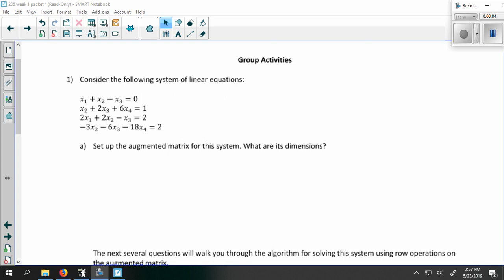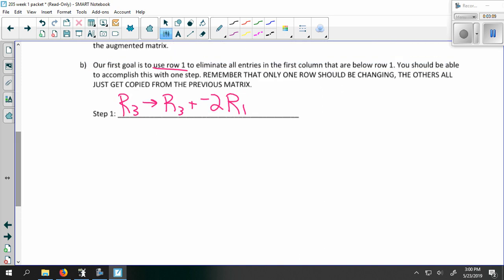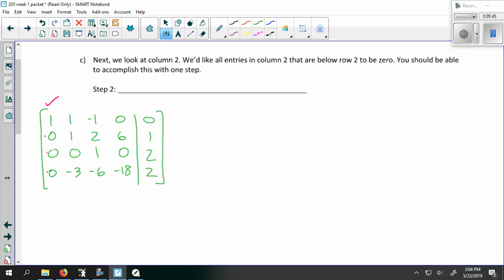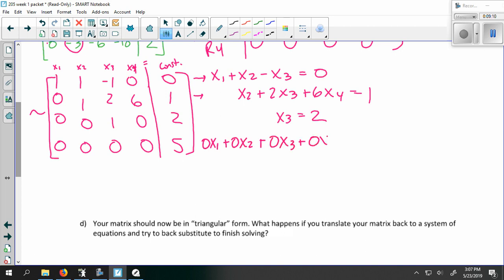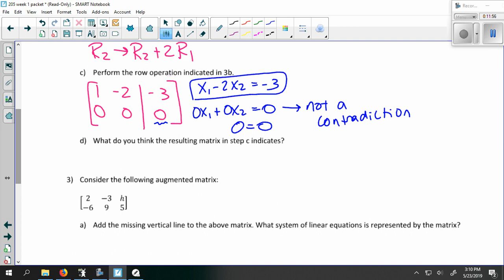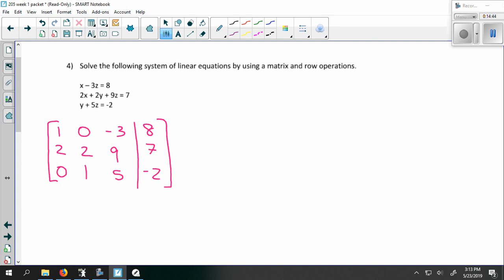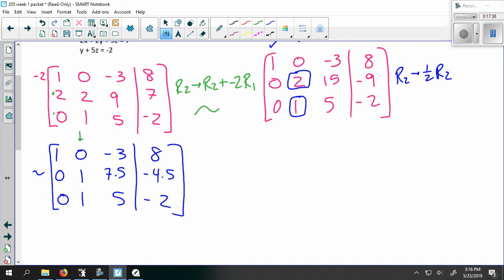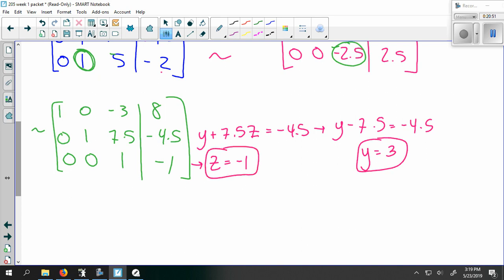Lesson 2 Actvities